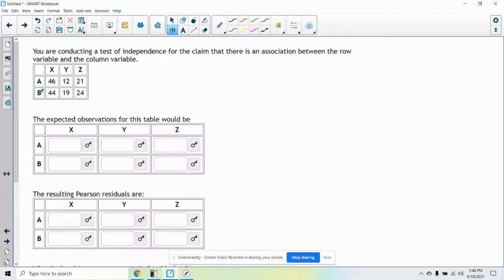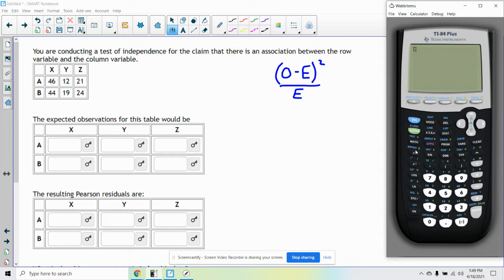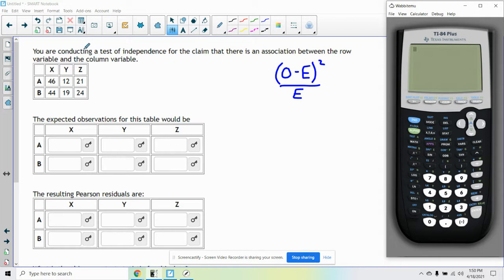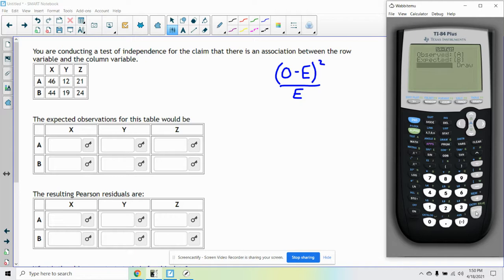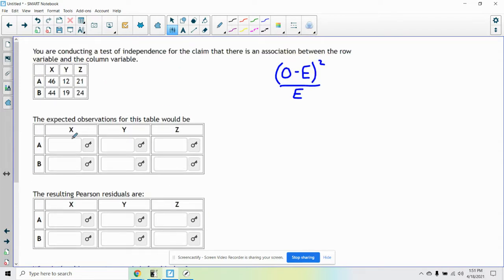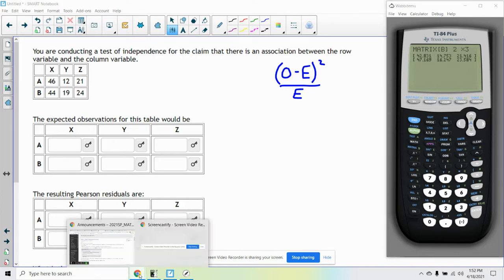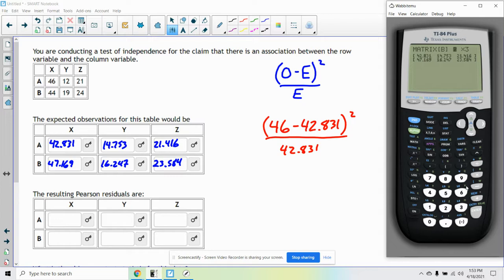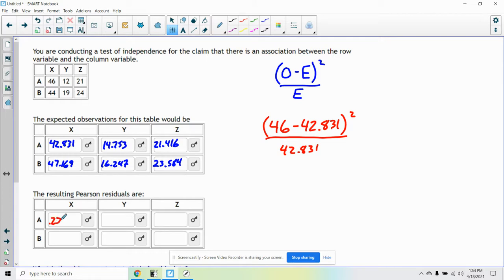MAT130/131: Chapter 11 - How to find Pearson Residuals when testing for independence.